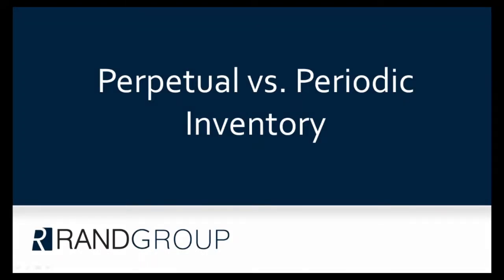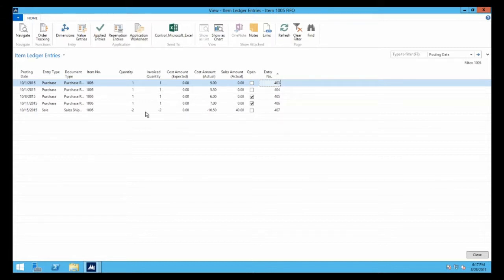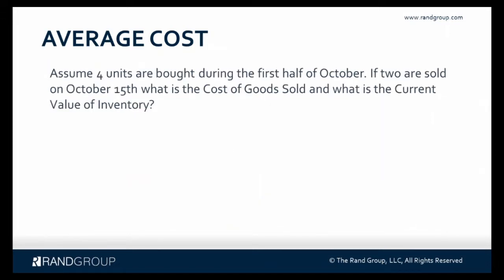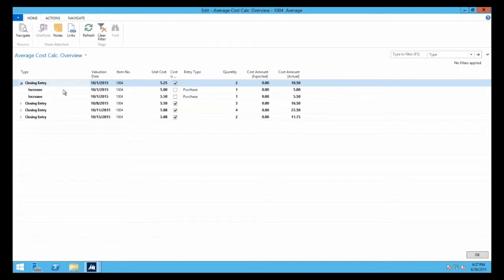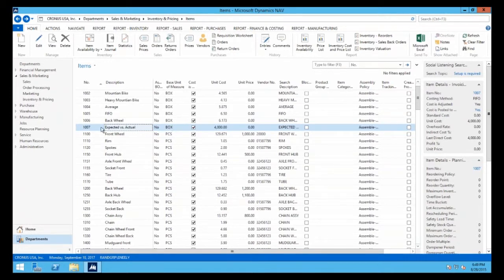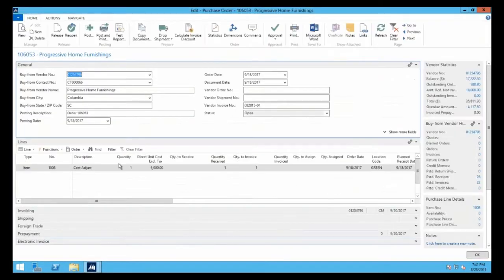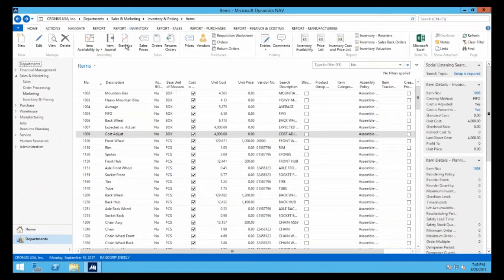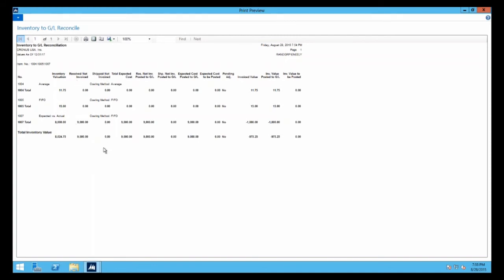Inventory Valuation 101 in Microsoft Dynamics NAV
Learn all about inventory valuation in Microsoft Dynamics NAV 2015.

For any questions about Dynamics NAV, contact our team of experts

0:00 Introduction
0:35 PROGRAM LEADER
1:24 PERPETUAL VS. PERIODIC INVENTORY
2:27 FIFO: FIRST IN FIRST OUT METHOD
5:42 AVERAGE COST
10:39 STANDARD COST
11:12 ITEM LEDGER ENTRIES
11:42 VALUE ENTRIES
13:55 ADJUST COST
17:33 INVENTORY VALUATION
20:59 WOULD PERSONALIZED ASSISTANCE HELP?